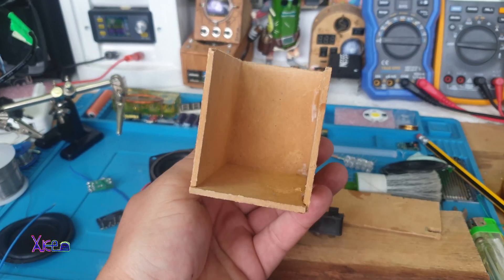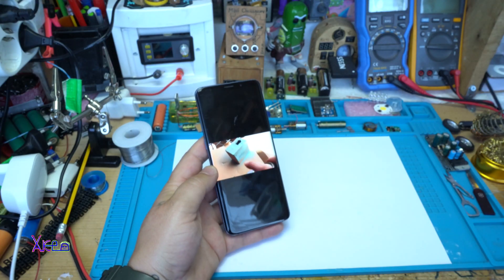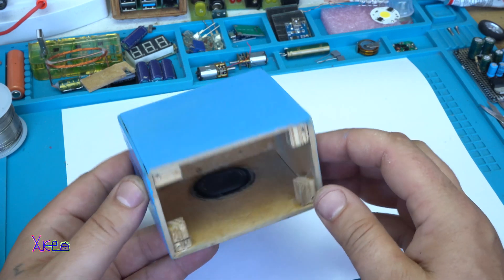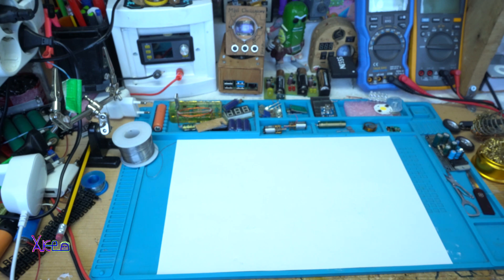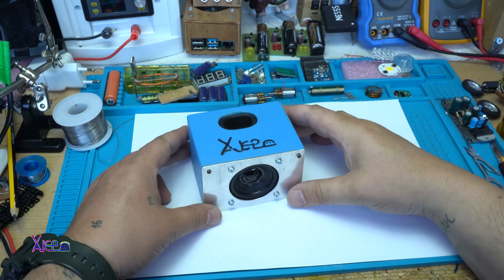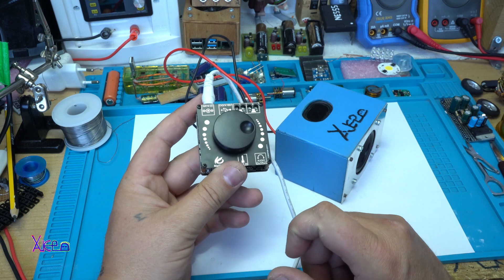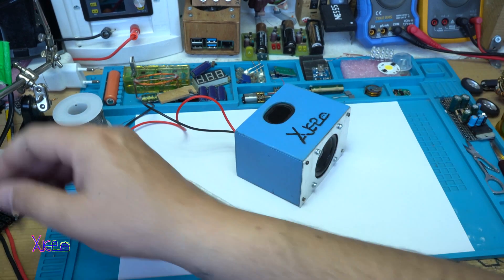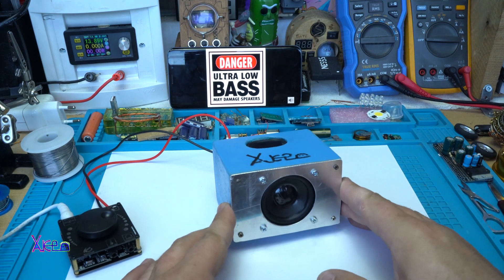Making Bass Boosted Subwoofer DIY | Bass Test